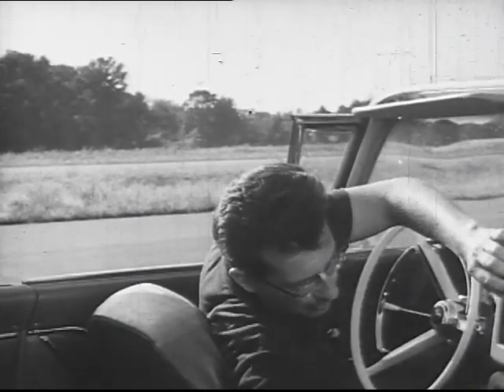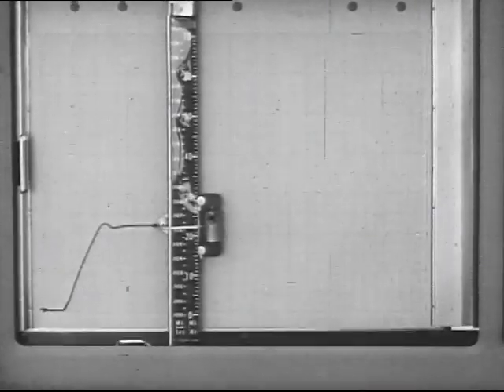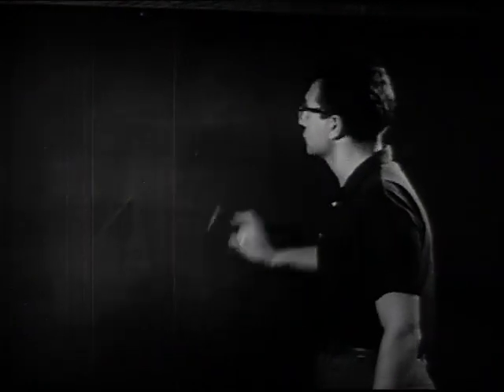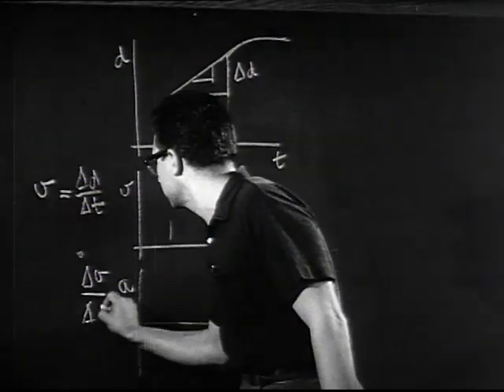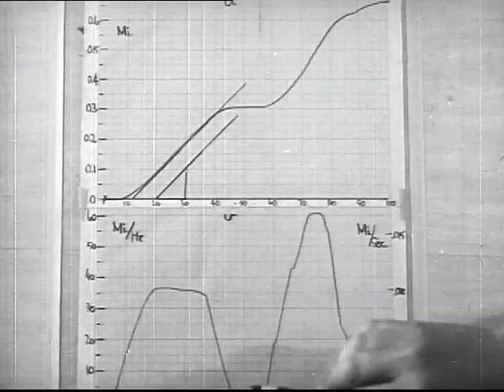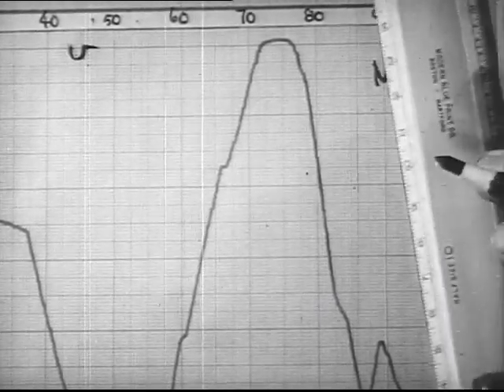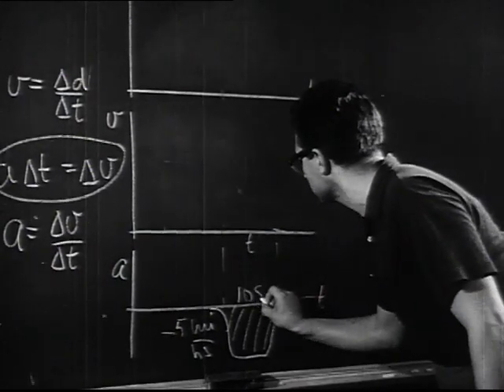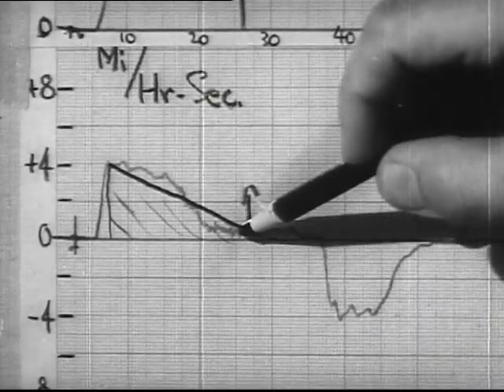Straight Line Kinematics 1960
Professor Everett M. Hafner discusses notions of distance, speed, and acceleration using graphs and special equipment in a real test car to show their relationships.

This movie is part of the collection: Prelinger Archives

Producer: Educational Services, Released by Modern Talking Picture Service,
Audio/Visual: sound, color
Tid: 33:53
År: 1960